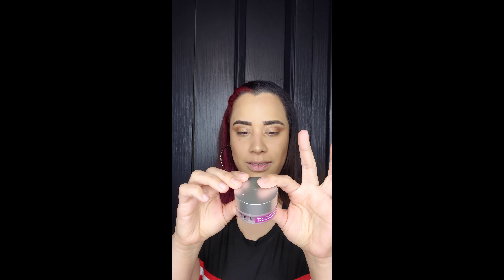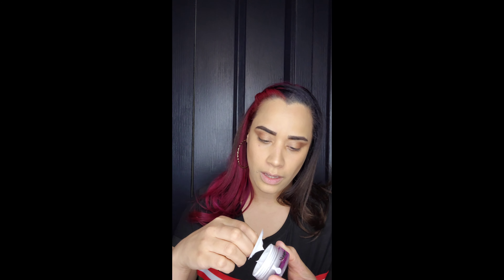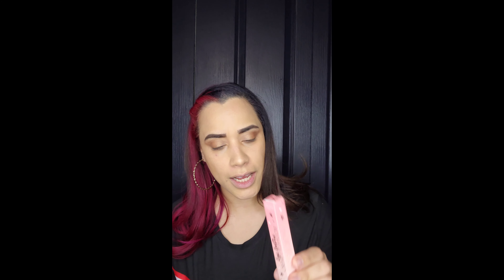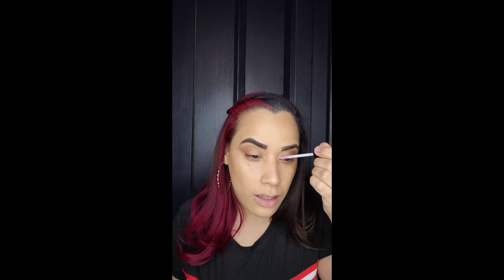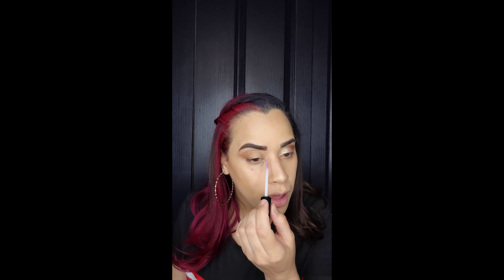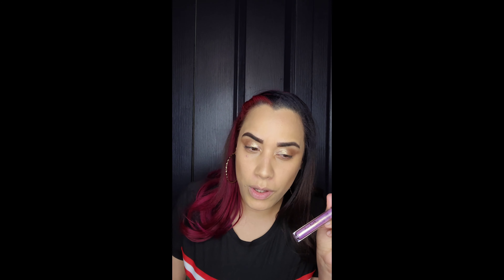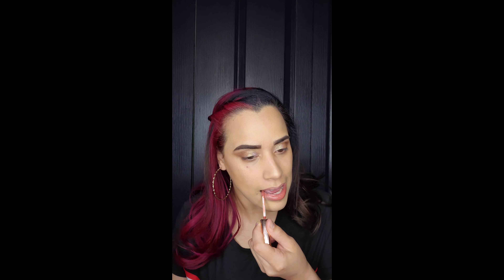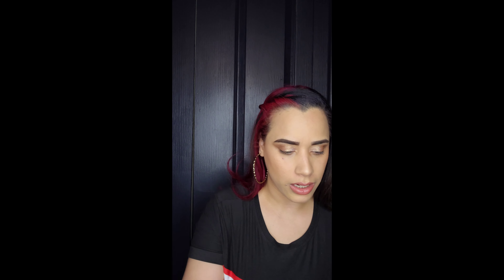My May 2020 Boxycharm!!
What up guys so i got for the first time a boxycharm witch i payed $25 amonth and wanted to share what i got and how much each item cost.

Hydro-Dynamic eye cream $70.00
Eye lustre eyeshadow $22.00
Steve laurant lip gloss $22.00
Vintage by jessica liebeskind lip crayon $26.00
Alamar cosmetic trio blush $22.00